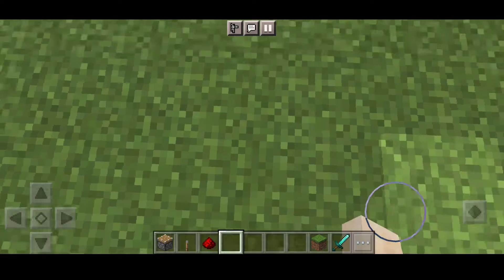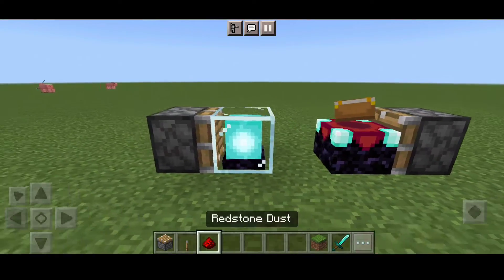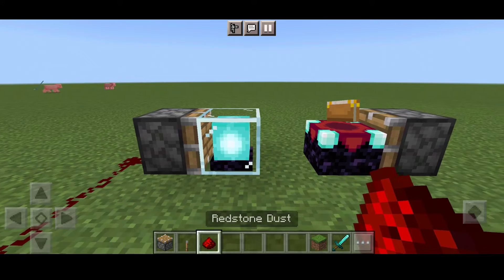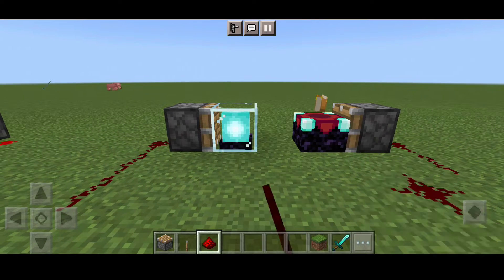Enchantment table+ Beacon = ? 😱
hello guys in this video I add Enchantment table and beacon in Minecraft pocket edition